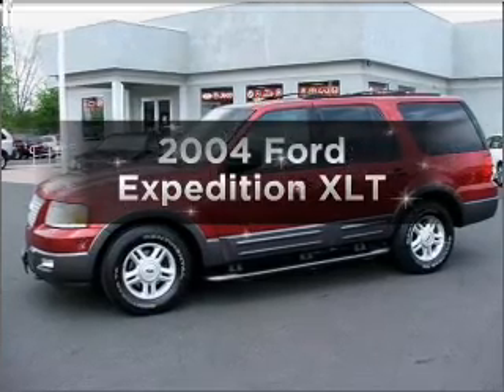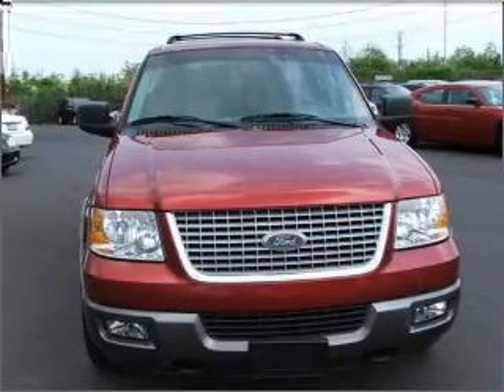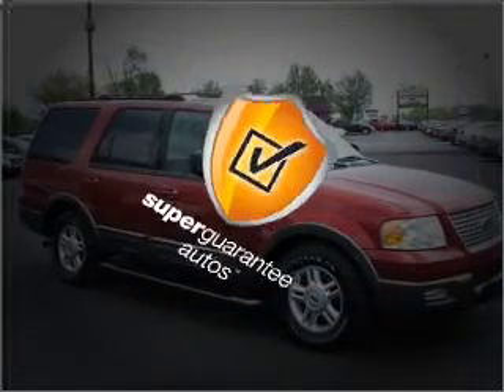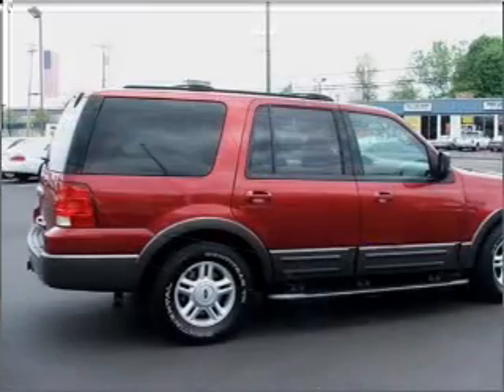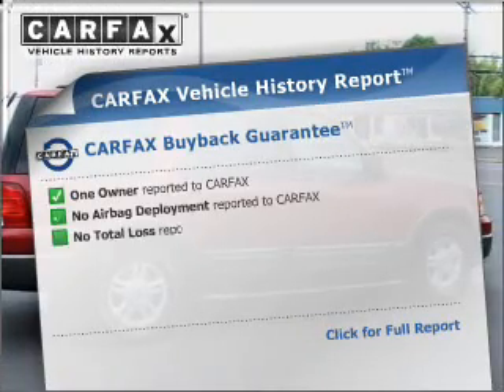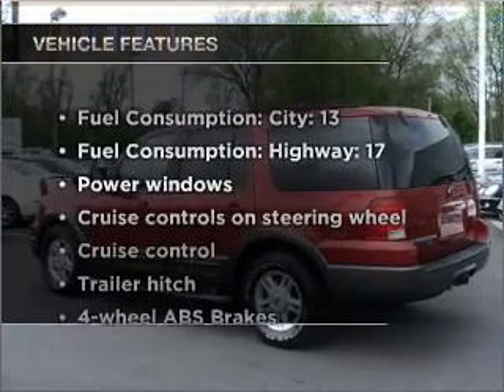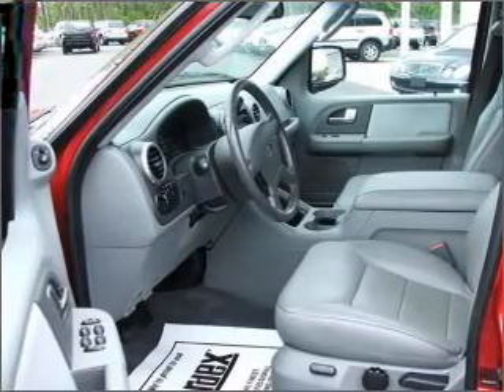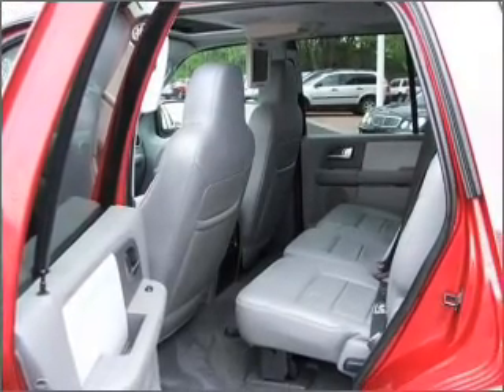2004 Ford Expedition - Fairless Hills PA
Year: 2004
Make: Ford
Model: Expedition
Trim: XLT
Engine: 5.4 liter 8 cylinder 16 valve
Transmission: 4-Speed Automatic
Color: Red Metallic
Mileage: 66176
Address:
501 Lincoln Hwy